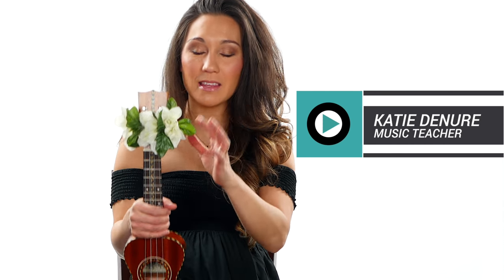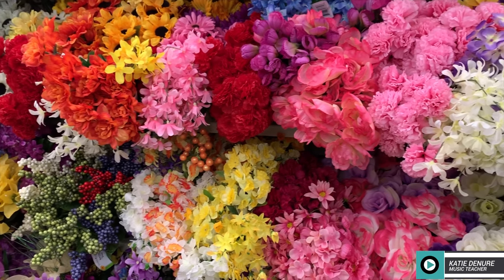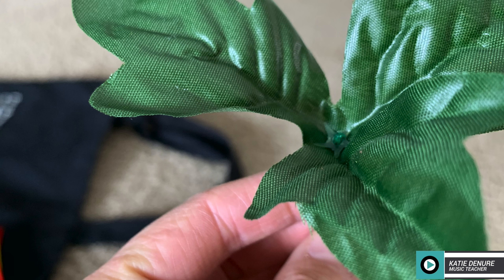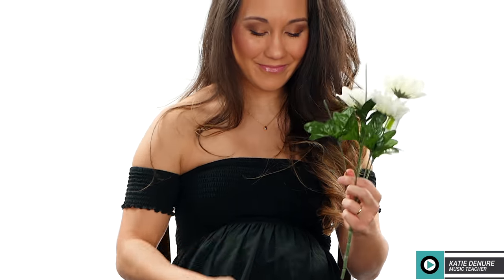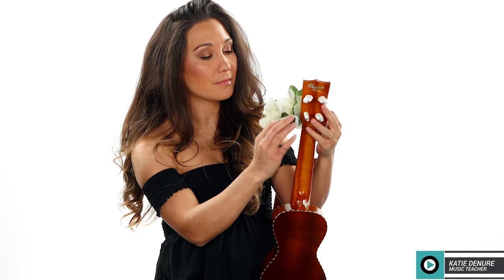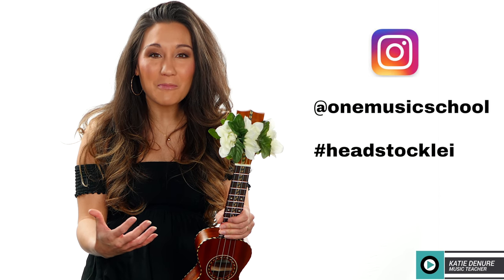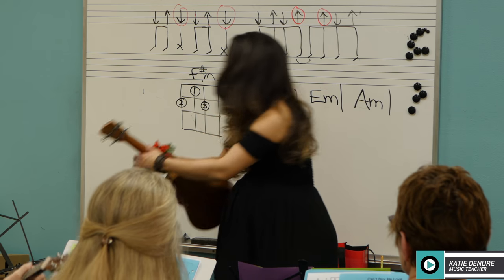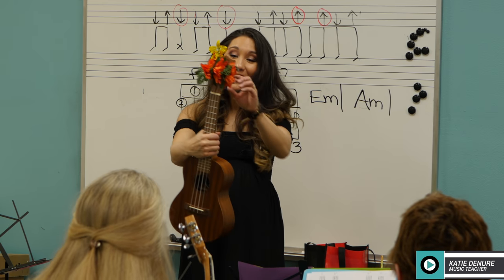DIY Headstock Leis - Easy, Affordable, and Under 5 Mintues!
Hi, I'm Katie DeNure, and I offer private Guitar, Voice, and Ukulele lessons online via Skype.  I am also an instrument buyer's consultant, business coach and freelance video content creator.